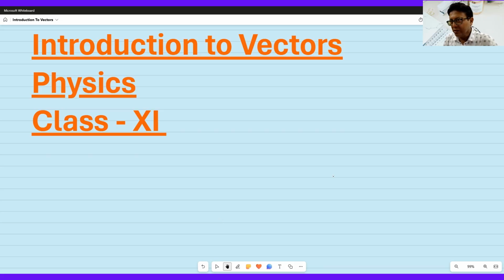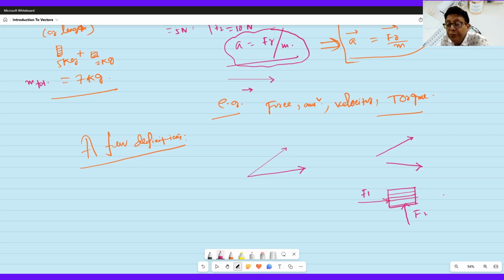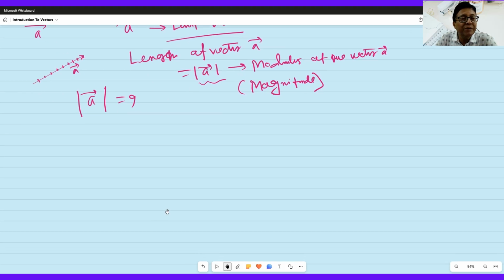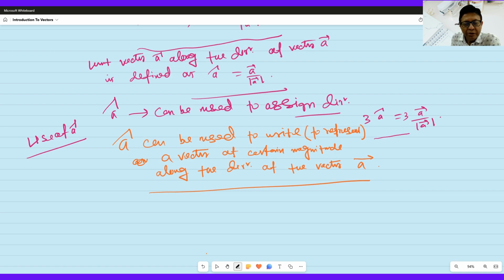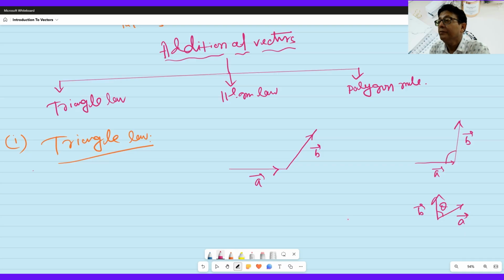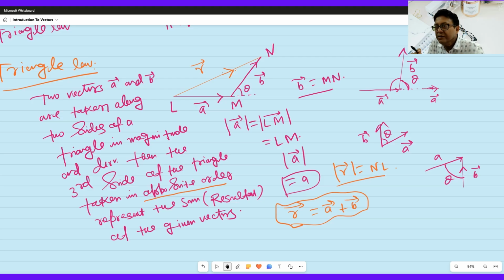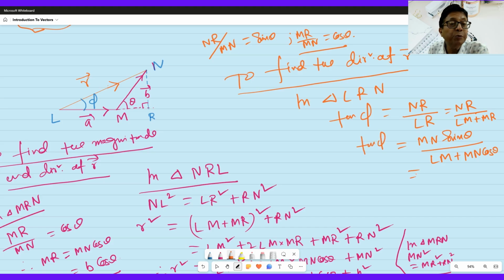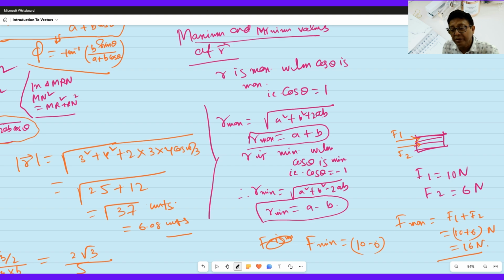Introduction to Vectors | Class 11 Physics | Basics + Triangle Law of Vector Addition | Live Session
📚 Welcome to this special Class 11 Physics Live Session on Vectors — one of the most important foundations in mechanics and modern physics!

In this session, we will cover:
✅ Types of Vectors (Equal, Opposite, Unit Vectors, etc.)
✅ Representation of Vectors (Graphical + Notation)
✅ Triangle Law of Vector Addition (with explanation & derivation)
✅ Real-life Applications and Class XI Problem Examples

This class is ideal for:

Class XI students